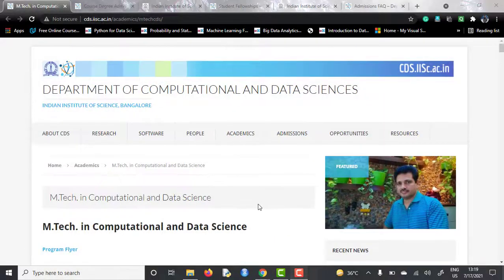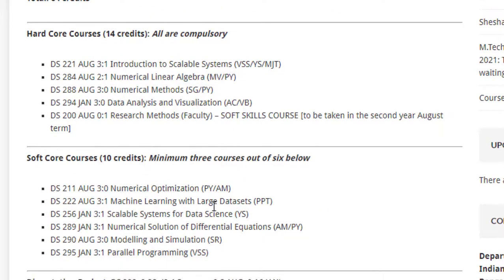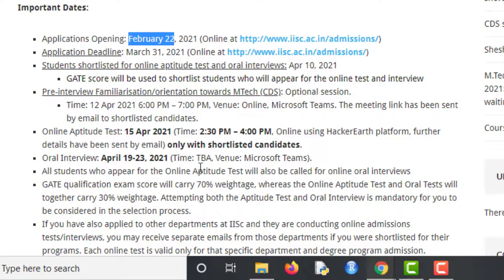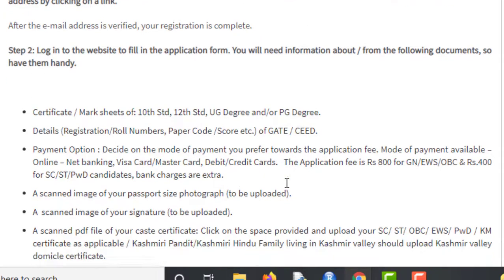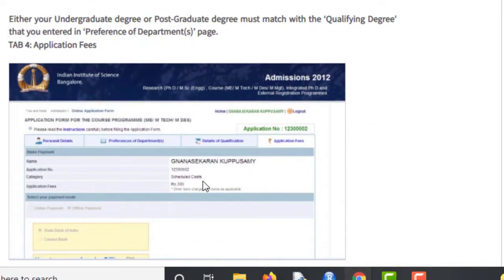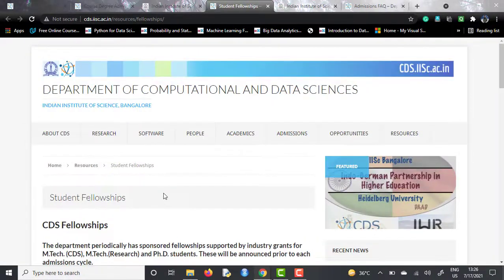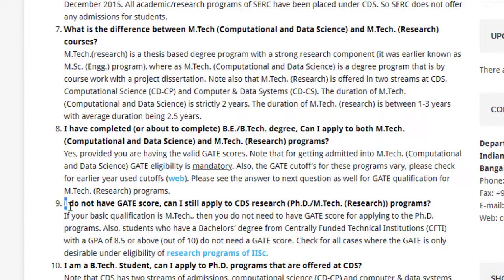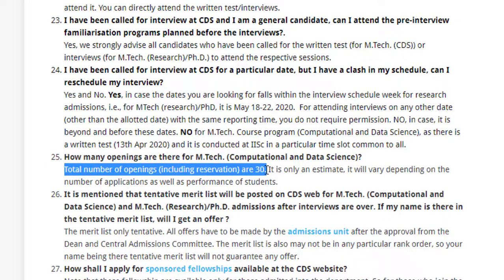IISc Bengaluru 🇮🇳 M.Tech in CDS | Best Ranked Indian Institute 🔥🔥 Selection | Fees | Scholarships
The video covers a detailed explanation of the M.Tech in Computational and Data Sciences course offered by the Indian Institute of Sciences, Bengaluru. The institute is always ranked #1 in QS and NIRF rankings!
What's the course structure, eligibility criteria, course fees, scholarships, selection procedure, everything is explained in the video. So watch the video till the end to know everything about this course.

Timestamps :

0:00 - Introduction
0:50 - Course Curriculum
2:16 - Admission Process
3:30 - How to Apply?
6:04 - Fees
7:11 - Scholarships
8:15 - FAQs